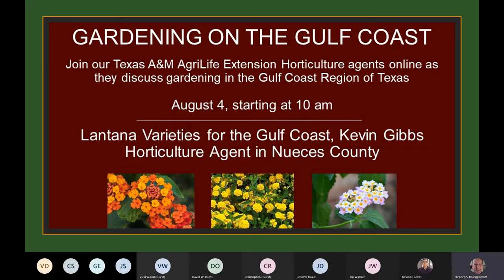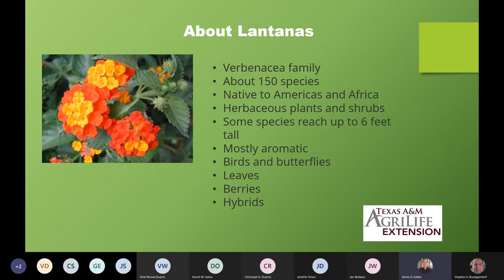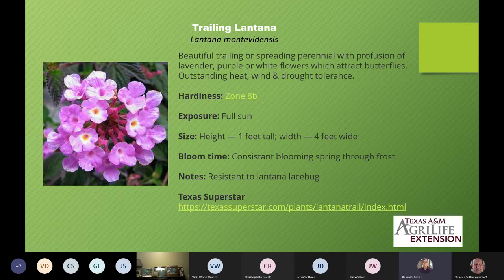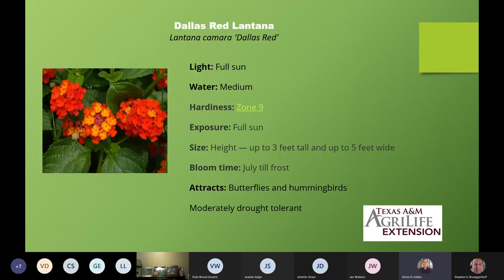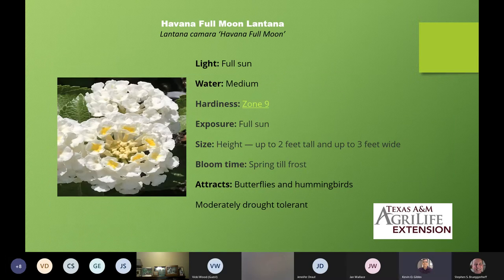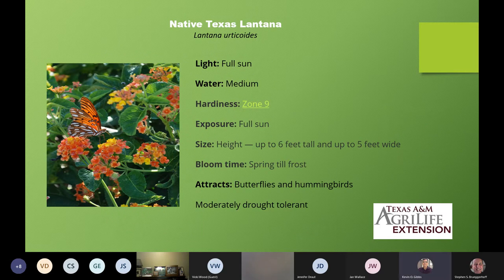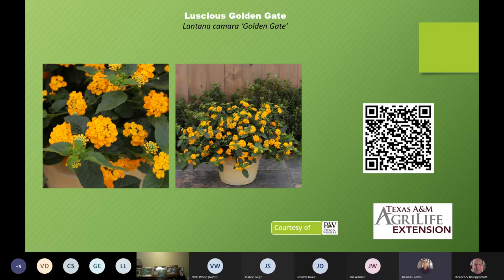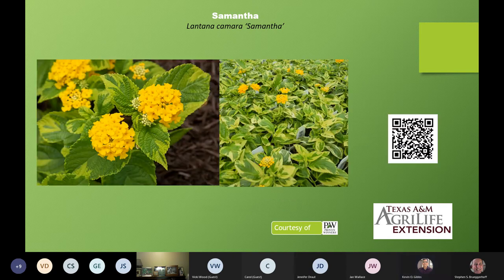Latana Varieties for the Gulf Coast: Gardening on the Gulf Coast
Join us as Kevin Gibbs, Texas A&M AgriLife Extension Horticulture Agent in Nueces County, describes a multitude of Latana Varieties for you to grow in the Gulf Coast.

Texas A&M AgriLife Extension provides equal opportunities in its programs and employment to all persons, regardless of race, color, sex, religion, national origin, disability, age, genetic information, veteran status, sexual orientation, or gender identity. The Texas A&M University System, U.S. Department of Agriculture, and the County Commissioners Courts of Texas Cooperating. Individuals with disabilities, who require an auxiliary aid, service or accommodation in order to participate in any Extension activity, are encouraged to contact the County Extension Office for assistance 5 days prior to the activity.